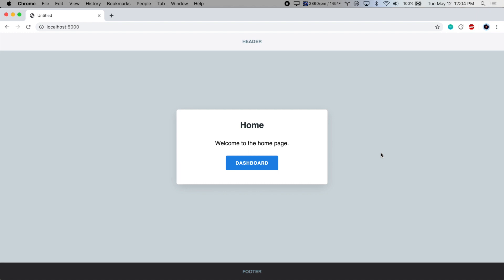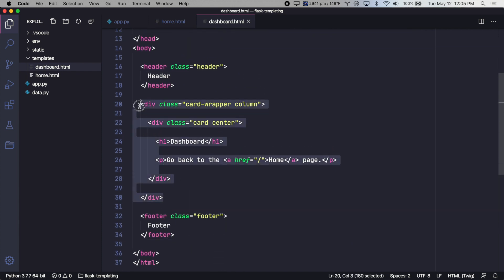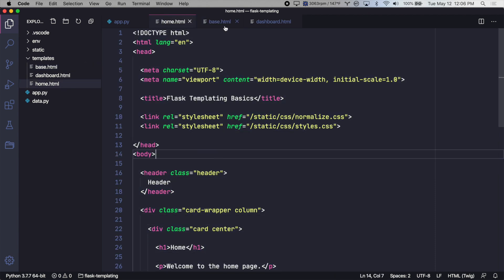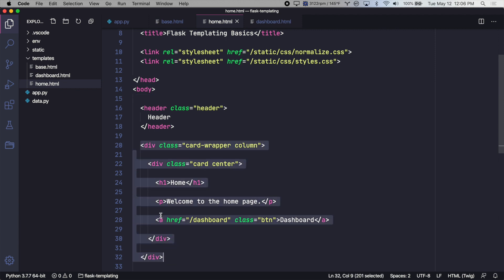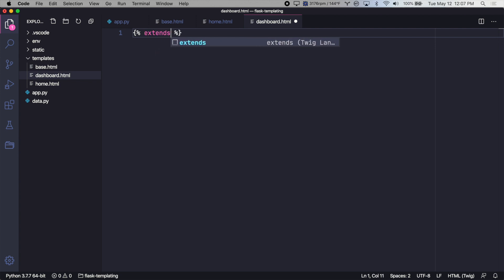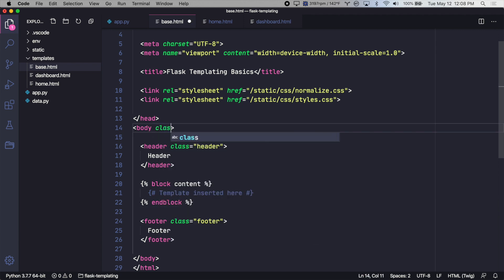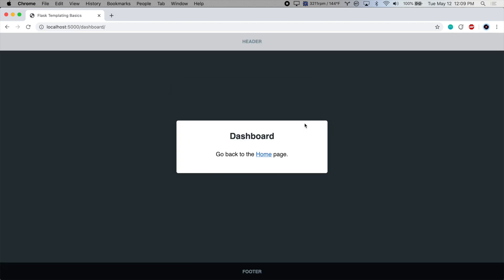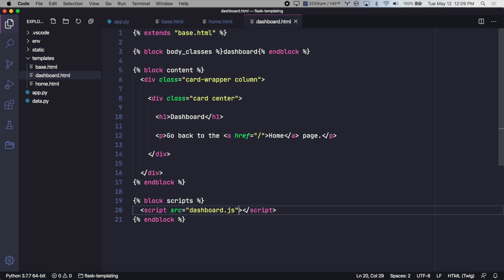Flask Templating Basics - Extending Templates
Learn how to create a base template in Flask that can be used as a starting point for all other templates moving forward.